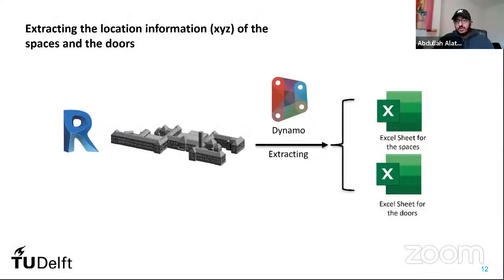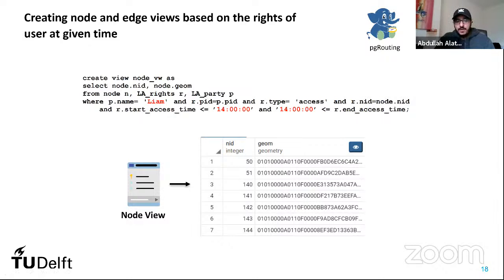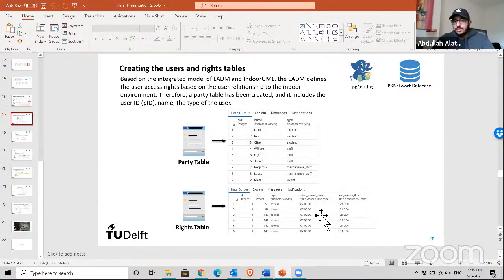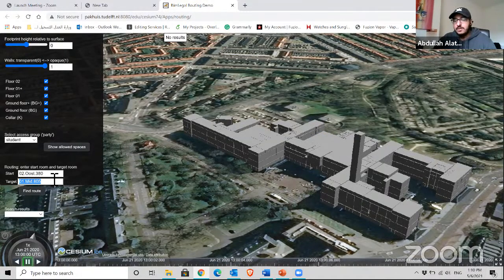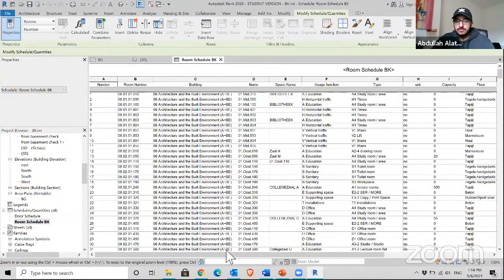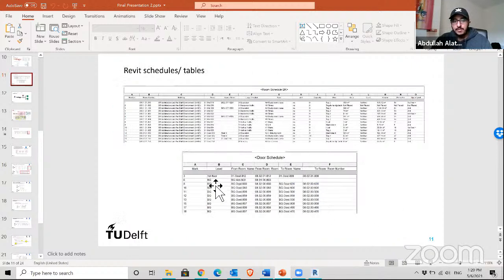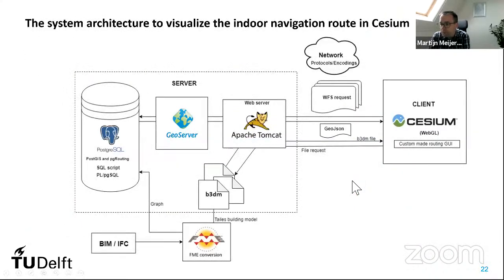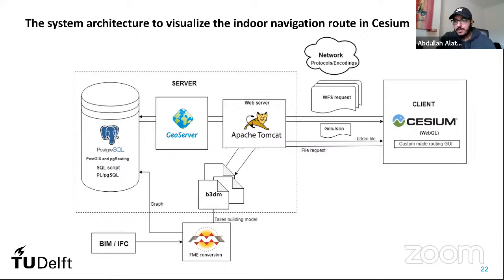GISt lunch seminar 6 may'21: Abdullah Alattas on 3D pgRouting and Cesium JS visualization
3D pgRouting and Cesium JS visualization based on the standard IndoorGML-LADM model:

Currently, the indoor environments are enormous and complex, affecting the users of the buildings during the navigation from one space to another. Therefore, many indoor applications have been developed to guide them during their time inside the building. Each indoor navigation application is based on a different approach or technology to provide the best routing experience for the indoor environment users. However, most of these applications do not consider the users’ rights, restrictions, and responsibilities, providing the same routing options for all users. In reality, each user has a different relationship with the indoor environment. By not considering these differences, the indoor navigation application cannot provide the best route for the users based on their type. Therefore, the integrated model of Land administration domain model (LADM) and IndoorGML aims to define the users' rights, restrictions, and responsibilities during the indoor navigation to provide an optimal route. This paper proposes developing a web-based application for 3D indoor navigation for an educational building based on the integrated model of LADM and IndoorGML. The integrated model of LADM and IndoorGML will provide different routes for the users based on the user’s access rights such as student, visitor, maintenance, and teacher. A 3D BIM model for an educational building has been used to derive the indoor graph. The 3D model has been built in Revit software to extract the different types of information for each space, such as space name, space number, function, area, height, level, and space location (XYZ). A database was then created in PostgreSQL to store all the information and create the 3D graph using the pgRouting extension. Finally, a 3D geospatial platform ‘Cesium’ has been used to visualize the 3D indoor navigation graph. The proposed application will provide a better understanding of the indoor environment during the navigation for the users.